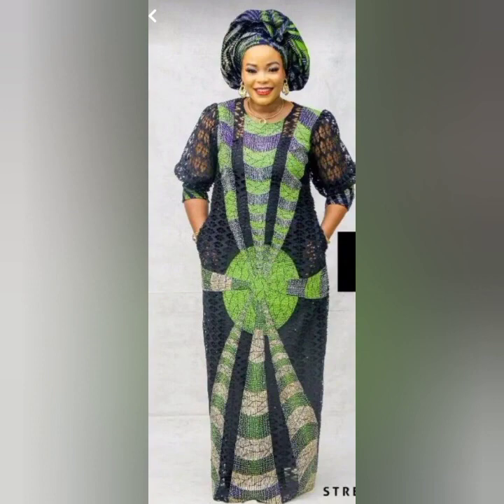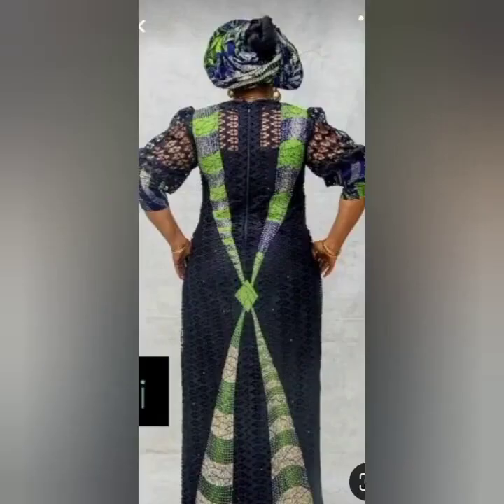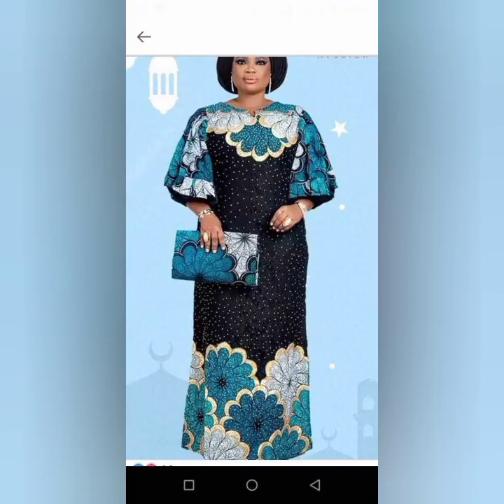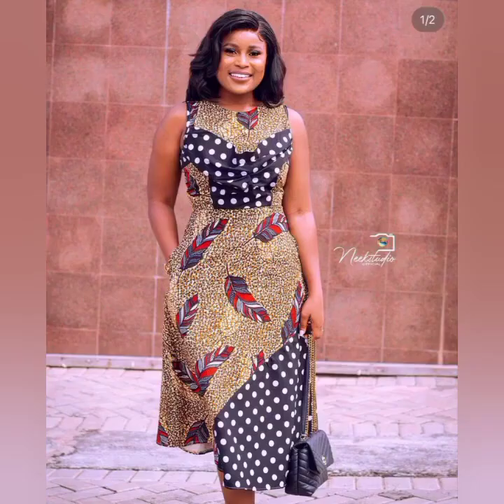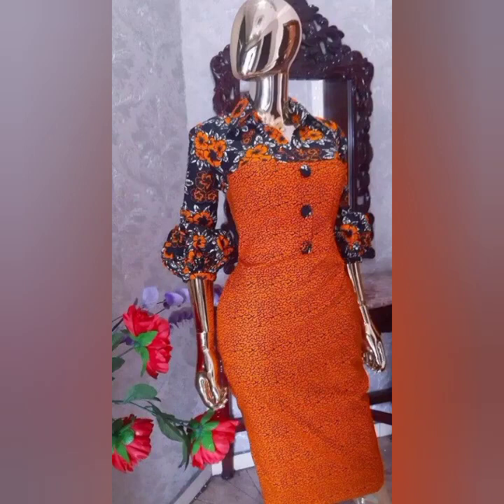100+ DERNIERS STYLES ANKARA ET ASOEBI | STYLES DE MODE AFRICAINE 2023 POUR LES REINES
100+ DERNIERS STYLES ANKARA ET ASOEBI |  STYLES DE MODE AFRICAINE 2023 POUR LES REINES

Hello 🖐️If you are looking for any of these Ankara styles👇 watch the video till the end.